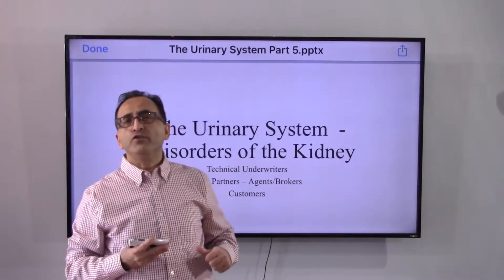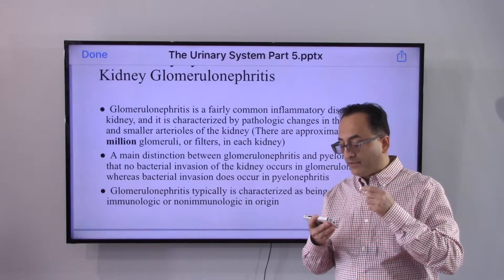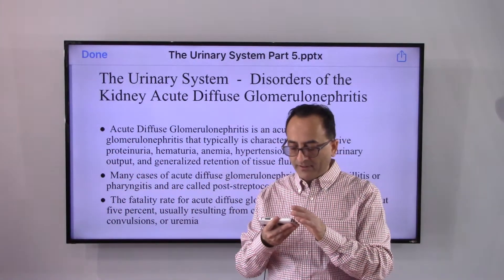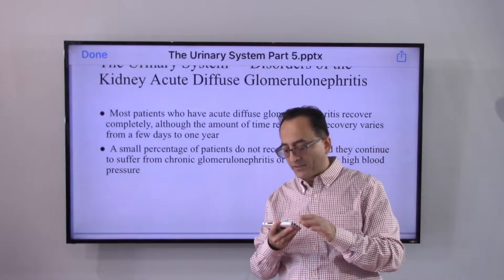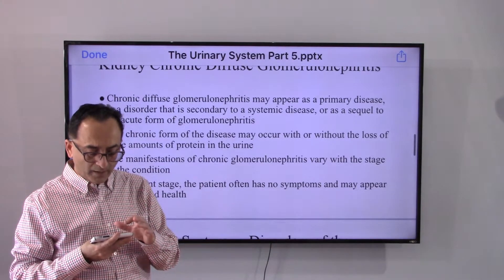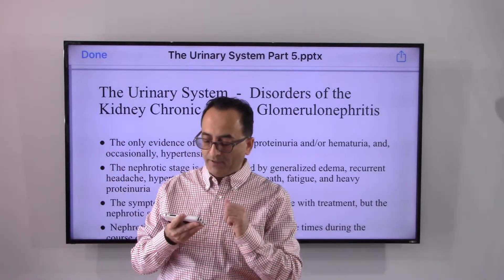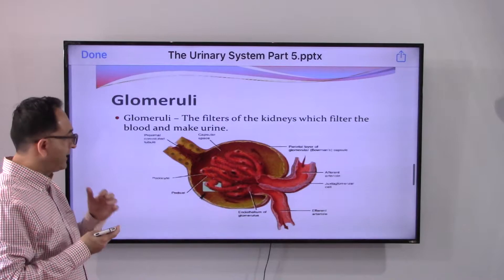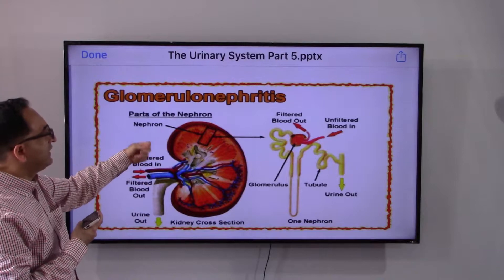The Urinary System Part 5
Disorders of the Kidney, Glomerulonephritis – Acute Diffuse, Chronic Diffuse, and Focal